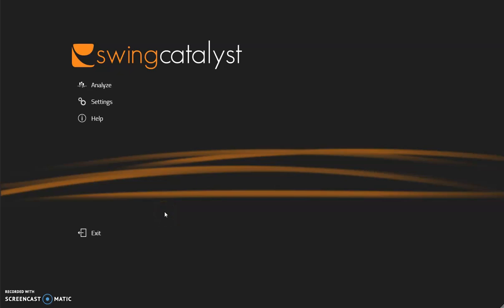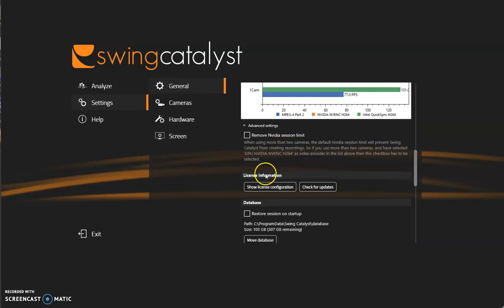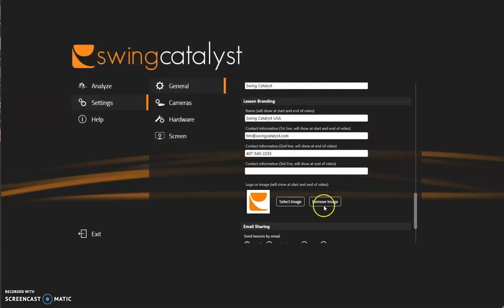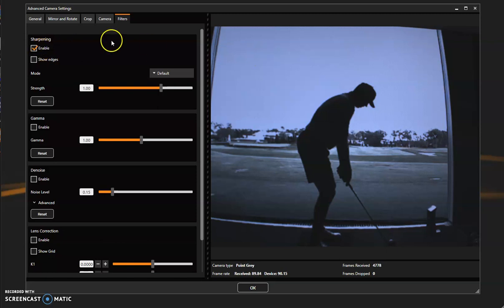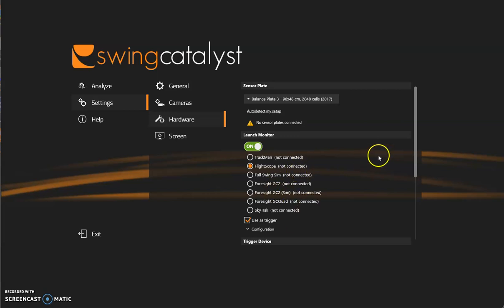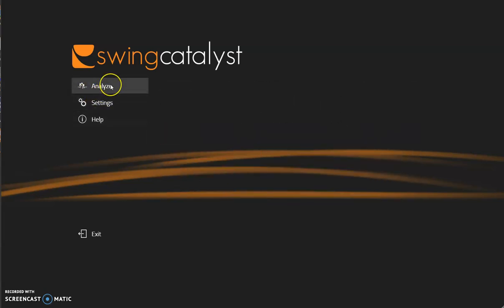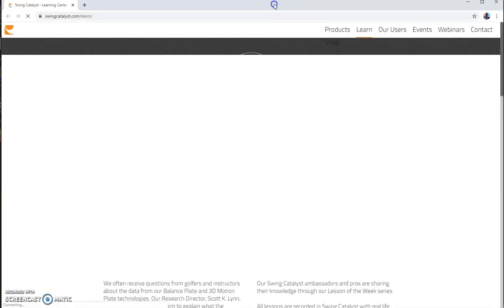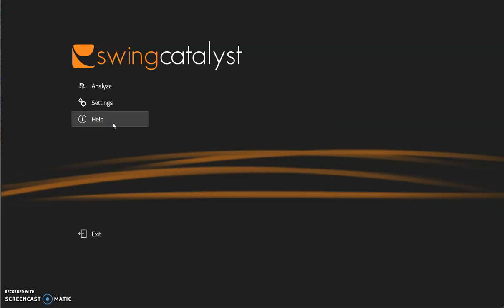Get Started with Swing Catalyst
Get started with Swing Catalyst video software.  This video will demonstrate the basic setting-up, how to enable cameras, connecting a supported launch monitor or sensor plate, adding a microphone and how to add a user.  This video will also show ways to find articles, search questions along with contacting support.